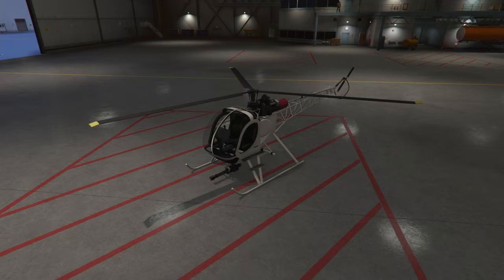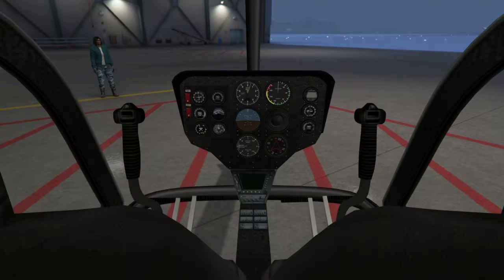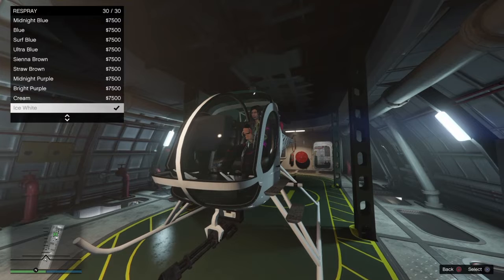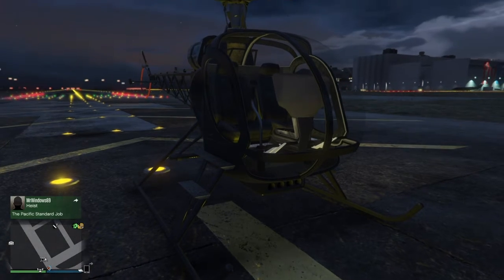The Sparrow/ The CEO Buzzard MK2 of GTA Online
Thanks to GB for helping me with the aircraft testing video. Link to his channel will be here if ya guys wanna sub 2 him :)